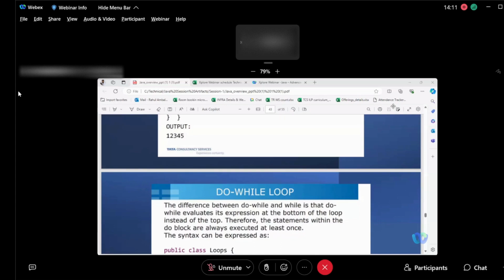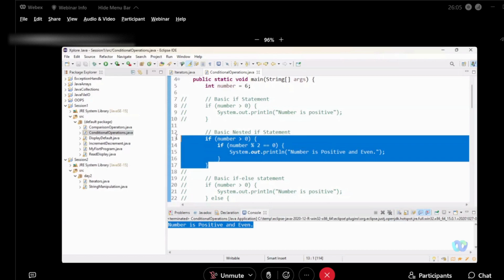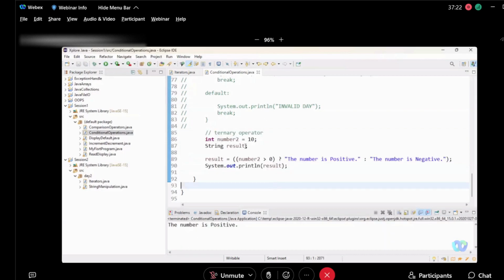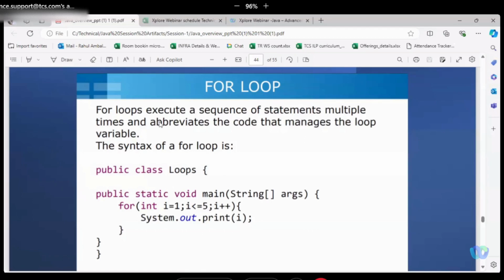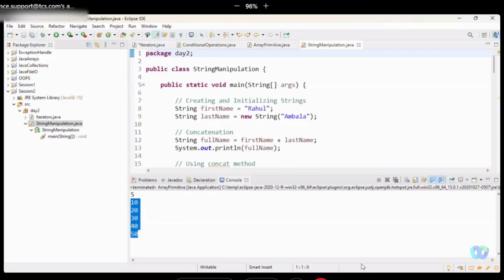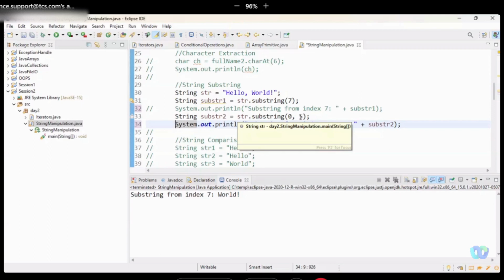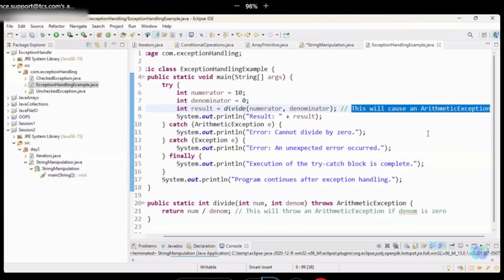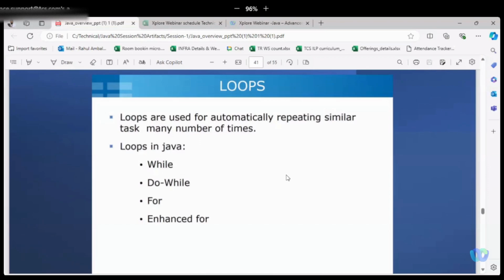Advance Java | TCS Xplore | 14th August 2024 Recorded Session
This is a Recorded session of TCS Advance Java Webinar held on 14th august 2024 from 4:00pm to 6:00pm. tcs xplore java .

This video is an official recording of a TCS webinar and contains accurate and relevant information as presented during the live session. It has been uploaded to accommodate those who were unable to attend the live event.

Please note that this video is set to "unlisted" and the link is shared exclusively with candidates associated with TCS. It is intended for internal use only and should not be redistributed or shared outside of this group.

For any official updates or further inquiries, please refer to communications from TCS or visit their TCS Xplore official website.

Note:

If any TCS officials want this video to be removed, just type remove in comments